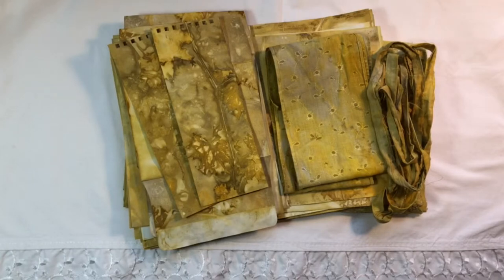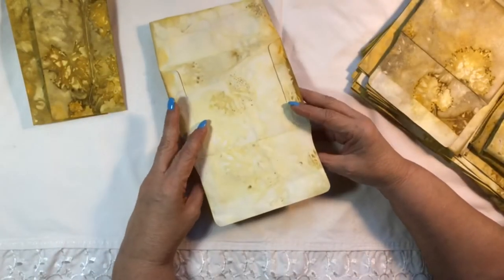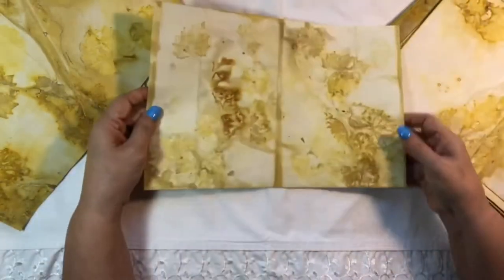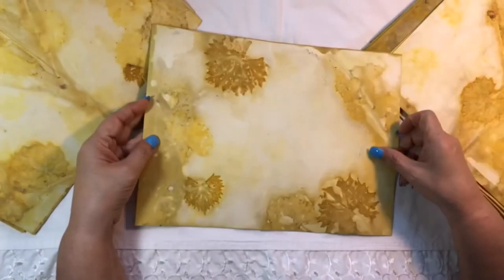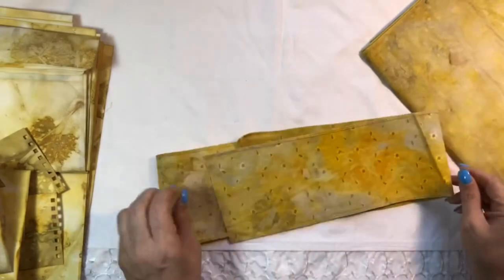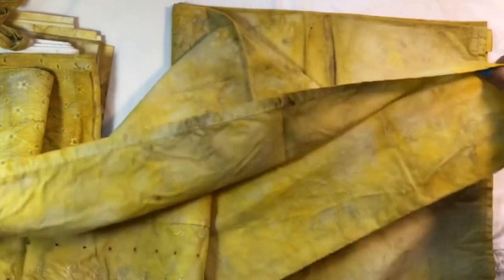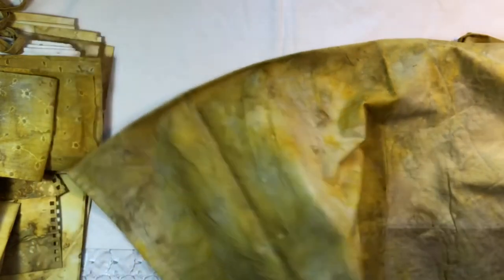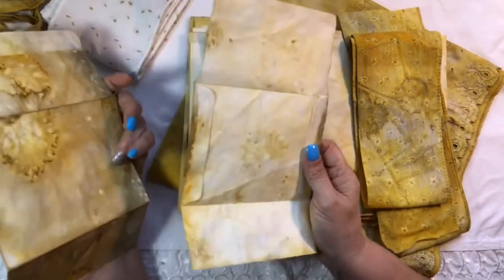Turmeric & Coffee Dry Eco Dye Prints & Fabric Reveal 07.06.2021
Working on a yellow result by request. I used turmeric, coffee , white vinegar and alum. Enjoy the reveal while Tropical Storm Elsa dumps some rain in the background ☔️☔️☔️

If you like my nail polish, you can get yours

🌸 My Etsy Shop InTheSunCreations
🌸 Let’s connect on Facebook:
inthesuncreationsllc/
🌸 My Instagram, lindleebarnum